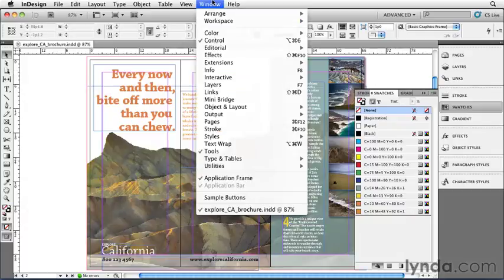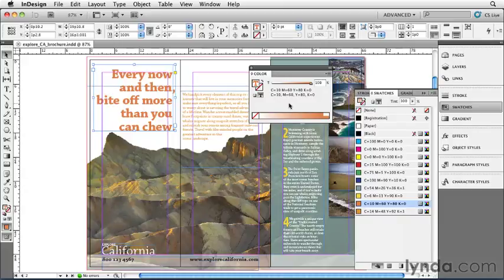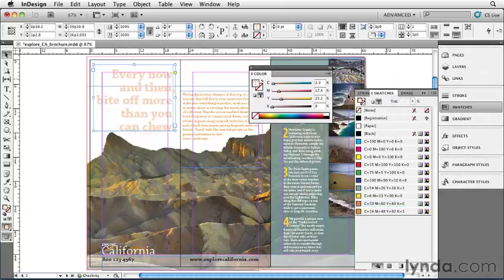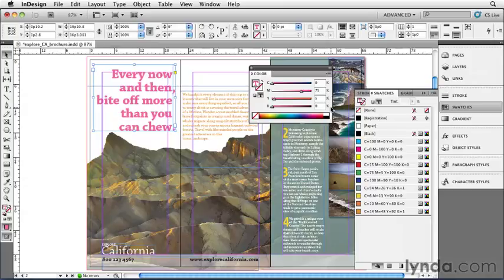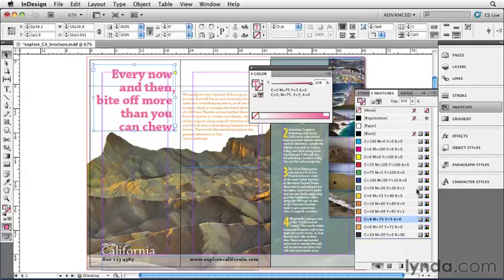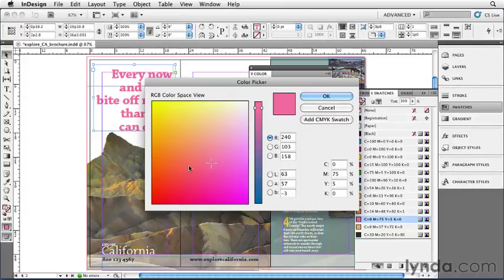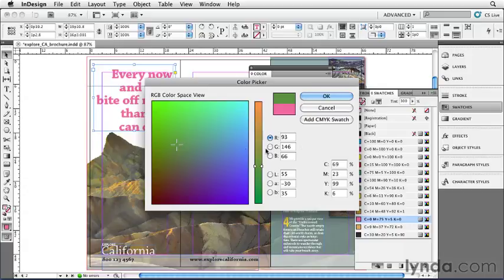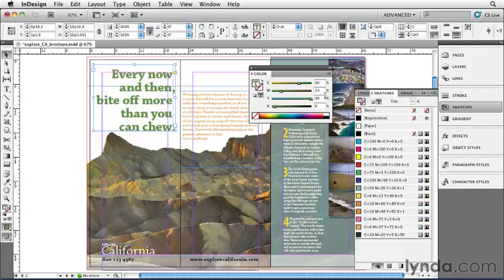59967 09 02 SC11 unnamedcol